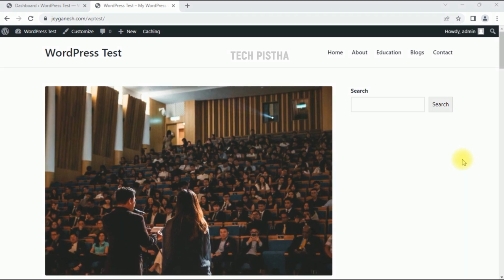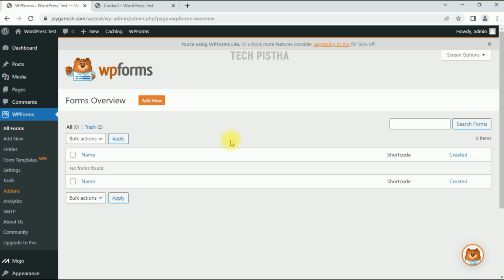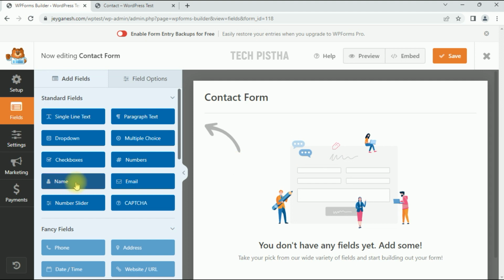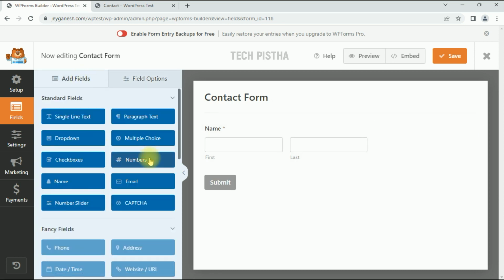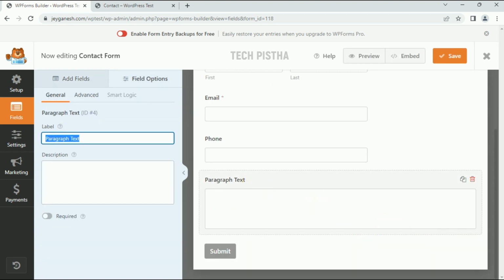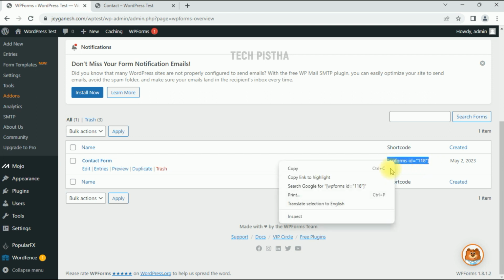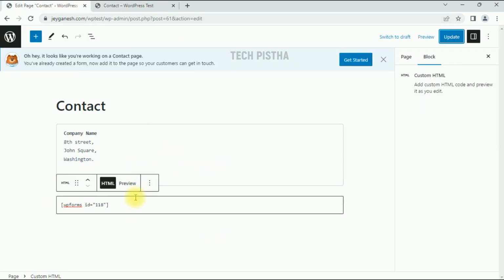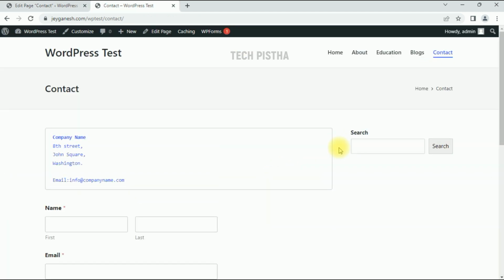How to Add the Google Fonts on WordPress Website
Website font is important for website readability. Most of the website uses the typical fonts, but some website uses the custom fonts using google web font features. If you are using WordPress website how you can integrate the Google Fonts.

This video shows how you can Add the Google Fonts on WordPress Website.